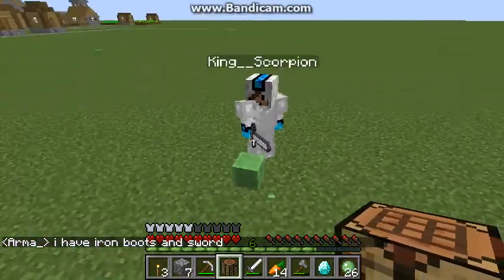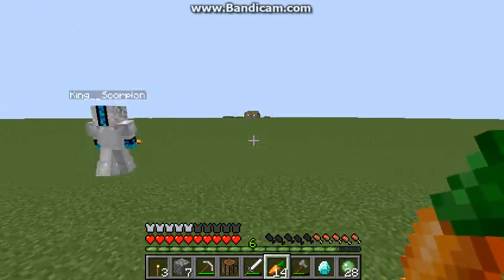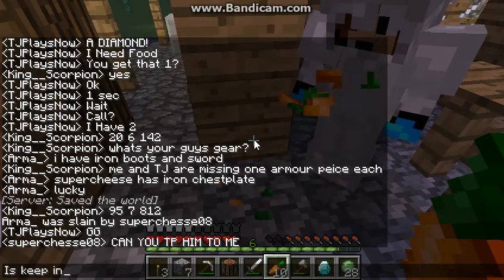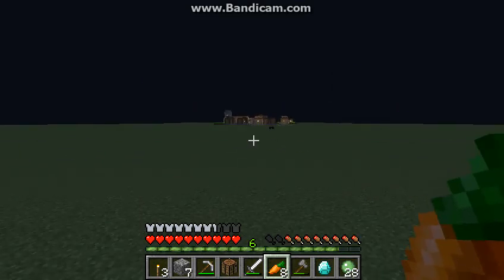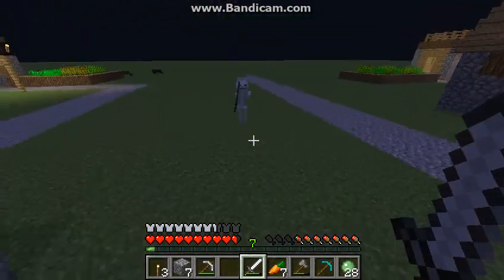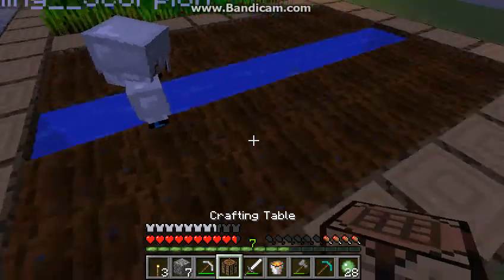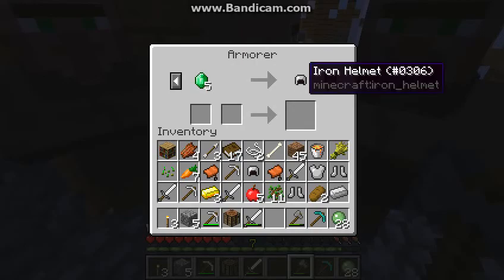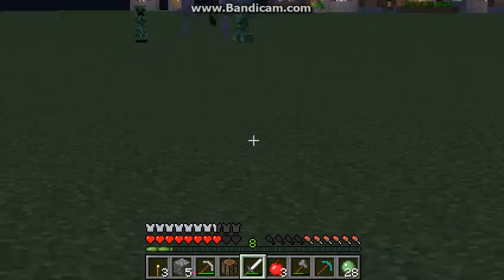SFSMP E3 (Working with Curtis)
Episode 3
If you guys wish to see more please do like.